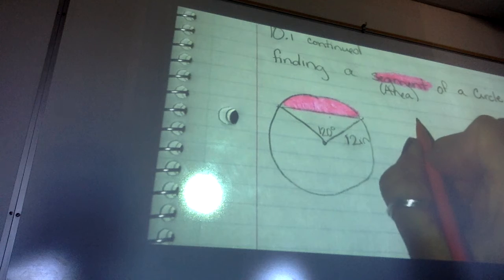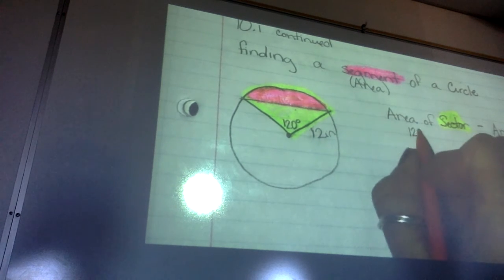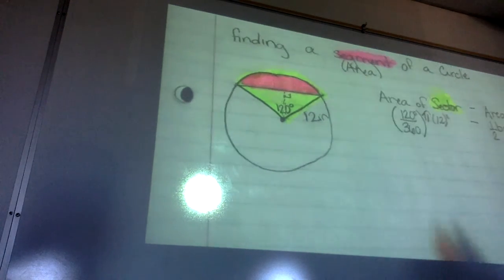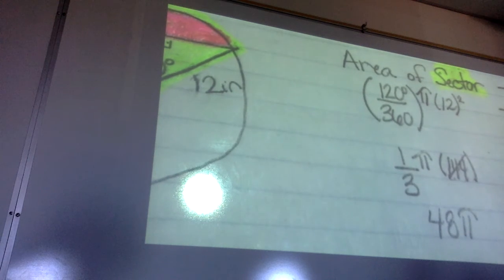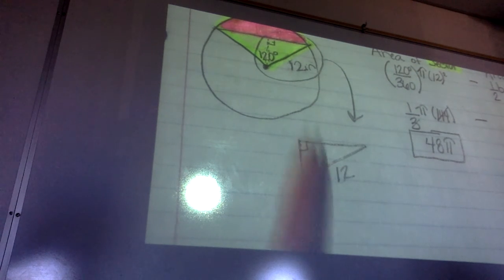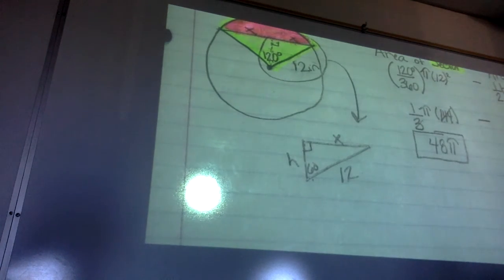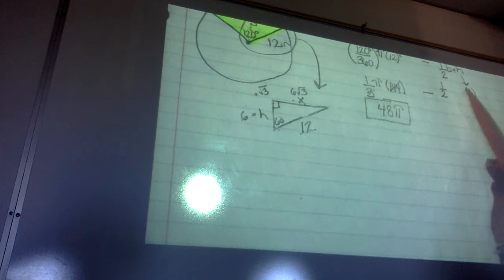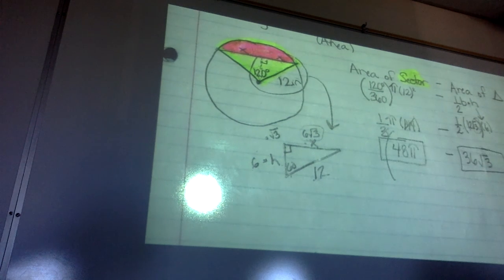Segment Area Notes